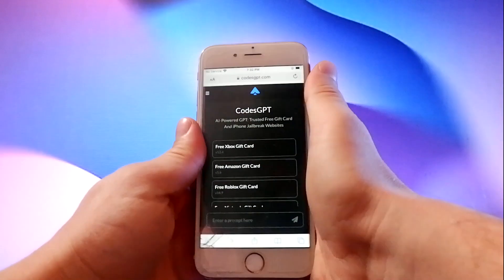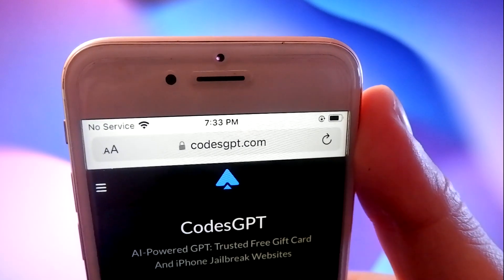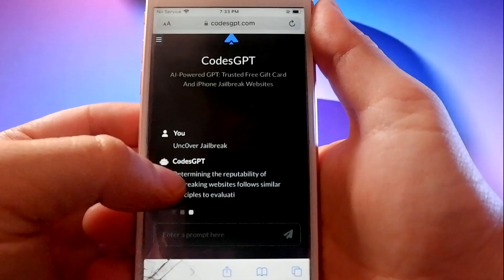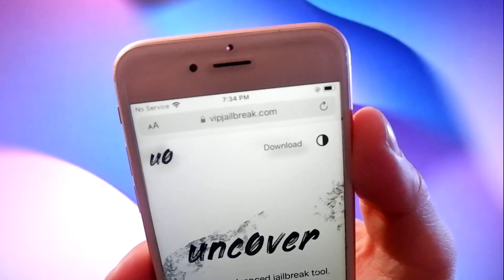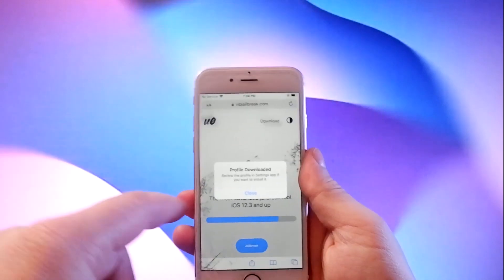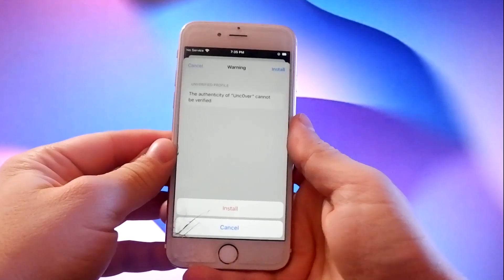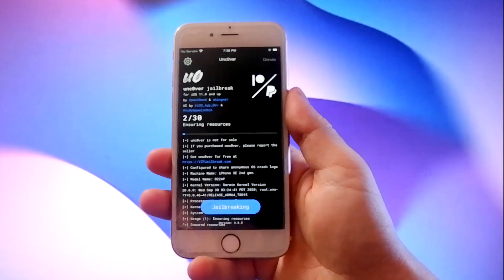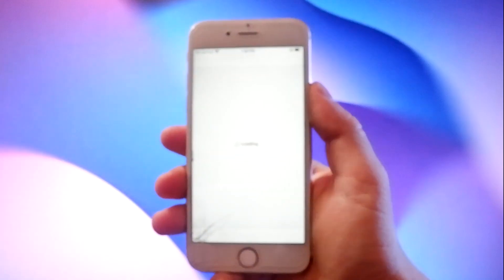Jailbreak iOS 26.2 Untethered [No Computer] - Unc0ver Jailbreak 26.2 Untethered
Today I am introducing the unc0ver tutorial 26.2 to you. If you looking for the best Jailbreak 26.2, we have the answer.  I spent a couple of days searching on the internet, social media & YouTube for the top Jailbreak iOS 26.2. I even asked A.I. then I compared the results.

The one that seemed to meet our criteria was Unc0ver Jailbreak 26.2 untethered which is easy to install. As it is a Jailbreak iOS 26.2 untethered version all the jailbreak files will be installed direct to your iPhone, there is no need to link to an external device.

As well as the jailbreak files you have the added bonus of files for Cydia being installed. This will give you immediate access to Cydia which is one of the leading APT Package Managers and will give you the chance to install some great apps, tweaks and themes which are not available on the Apple store. By using Unc0ver Jailbreak 26.2 you will have control of your iPhone and use it as you want.  This is what makes it one of the most popular iOS 26.2 Jailbreak no computer in the USA.

We installed this latest Uncover jailbreak on several different iPhones for test purposes. As it is untethered this unc0ver download 26.2 was simple and quick to install without any glitches, we just did a quick backup before installing Unc0ver Jailbreak iOS 26.2.

We then ran unc0ver 26.2 for a few days on these devices and had no problems with any viruses, malware or adware. Jailbreak Unc0ver 26.2 is also automatically checked if Apple issue an ios patch to make sure it is still compatible and will install.

So, if you are looking for a good all round jailbreak that will help you shape your iPhone as you want it with exciting new apps we recommend Uncover jailbreak. Just spend three minutes watching this tutorial unc0ver untethered 26.2 video to learn how to jailbreak ios 26.2 untethered on your iPhone.

Timestamps:
00:00 Introduction
00:21 Website
01:17 Jailbreak Website
01:25 Jailbreak download
01:40 Settings
02:12 Jailbreak Installation
02:47 Cydia

Other popular Search Terms:
how to jailbreak ios 26.2 untethered
ios 26.2 jailbreak
jailbreak unc0ver 26.2
jailbreak ios 26.2
jailbreak 26